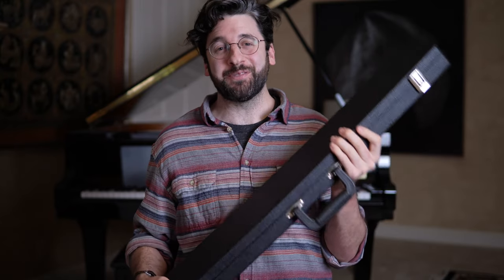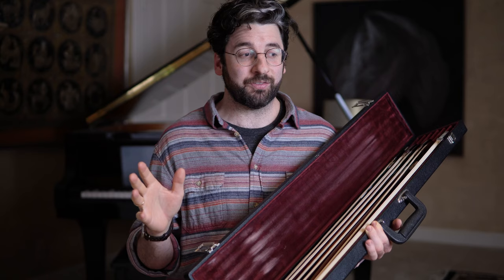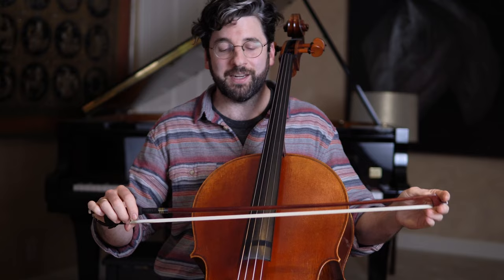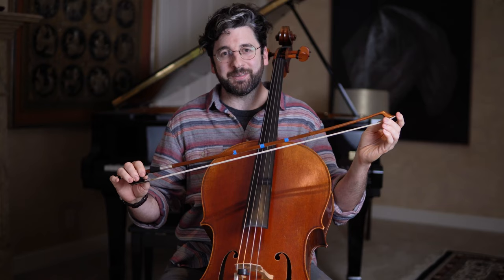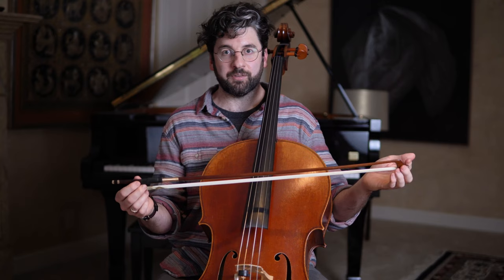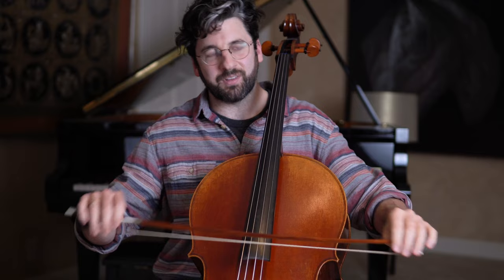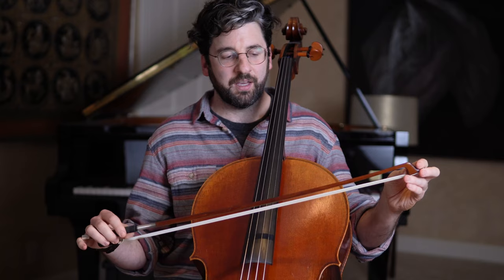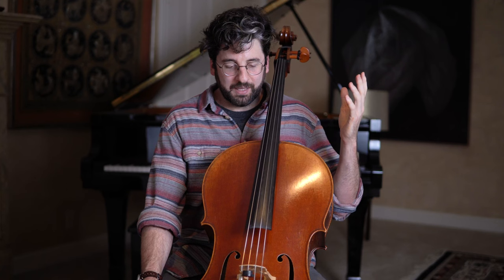$75 to $30,000 CELLO BOW (Can you hear the difference?)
Can you hear the difference between a $75, $6000, and $30000 bow?
I'm always talking about how one's bow is equally - if not more - important than one's cello, so I thought I would do a taste test of sorts and compare my 3 bows. I'm hoping you find it interesting, and I hope it demonstrates that even with a $75 bow you can pull a great tone on the cello.

🎻 Receive exclusive cello videos in your inbox every month!

The Strad Podcast Episode #46: Billy Tobenkin on starting the cello at 25